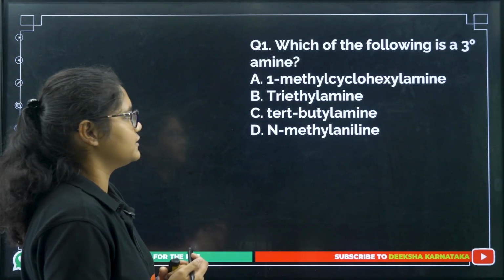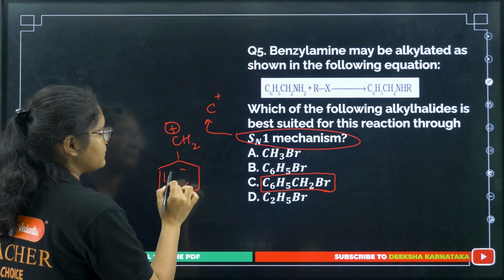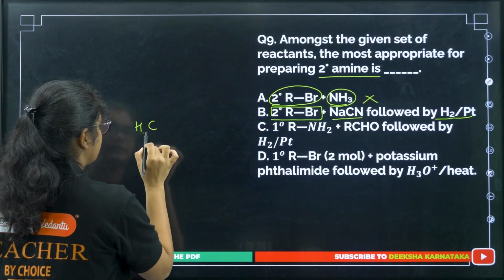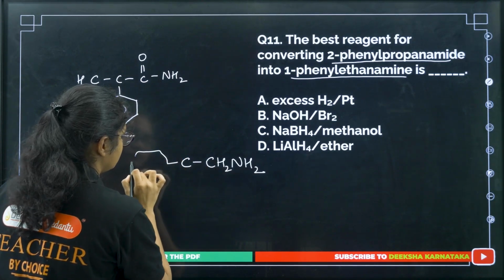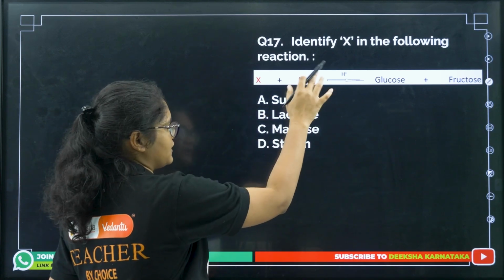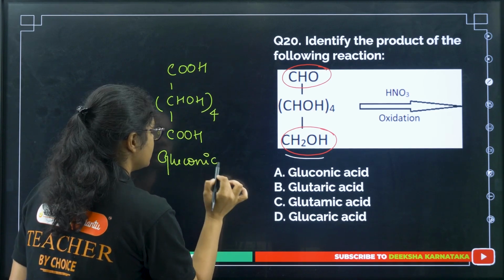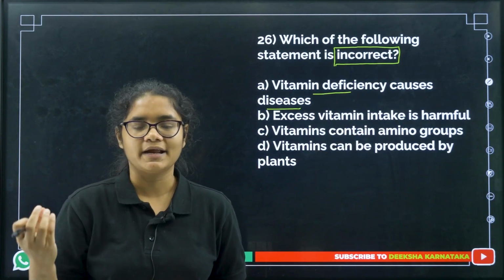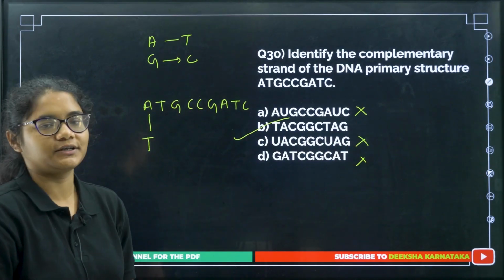KCET 2025 Weekly Test Series | Mock Test 7 Solution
✅ KCET 2025 Chemistry Weekly Test Series Mock Test 7 Question Paper PDF